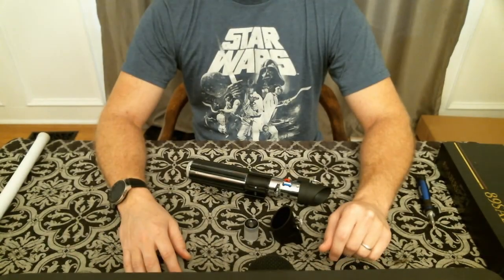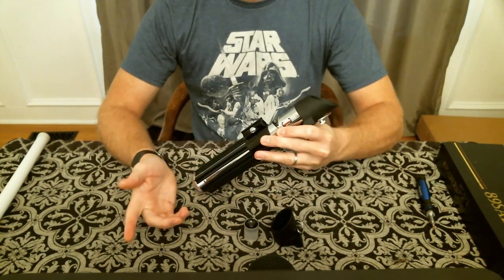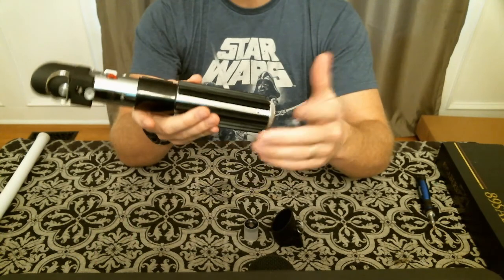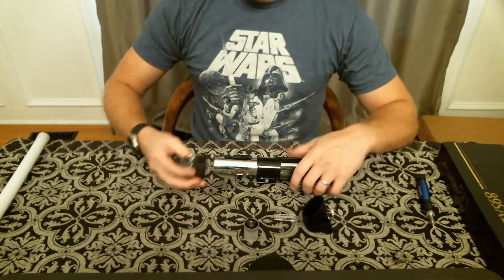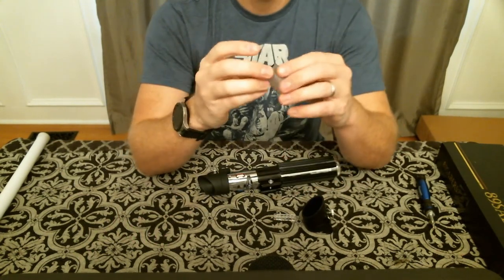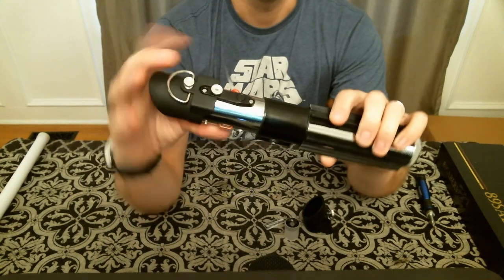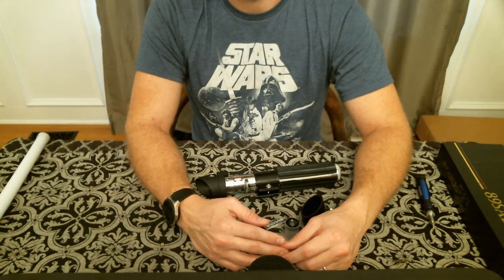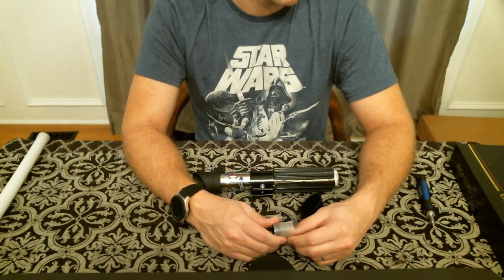Korbanth & 89 Sabers MPP 2.5 Proffie v2.2 install: Saber Review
In this review is the recent MPP 2.5 from 89 Sabers and Korbanth. I had it put into the ESB configuration by Korbanth.  This is my first installed saber from them and I was pleasantly surprised.  I had a small issue with the blade plug that Randy helped me with right away after I contacted him. Randy had great communication throughout the transaction. This thing shipped with lots of saber fonts that I wasn't expecting. Overall a nice upgrade from the previous 2.0 and the proffie is such an amazing board.